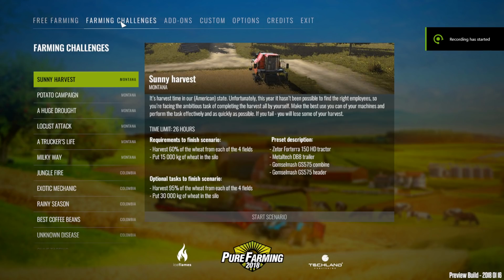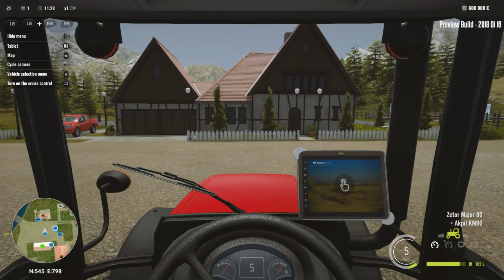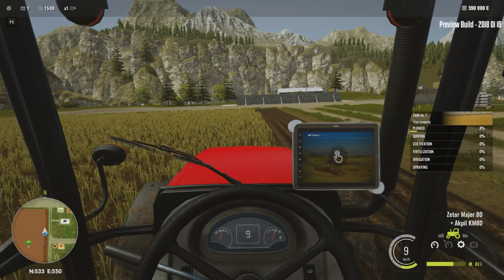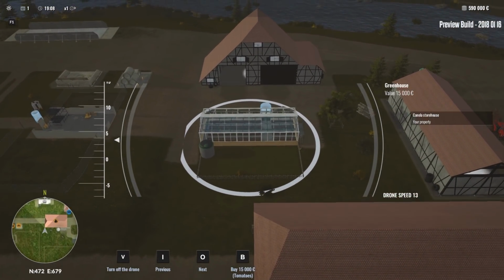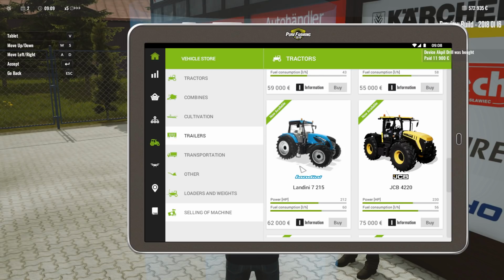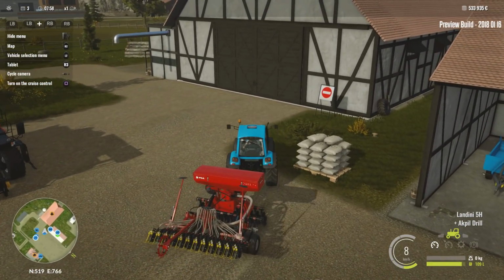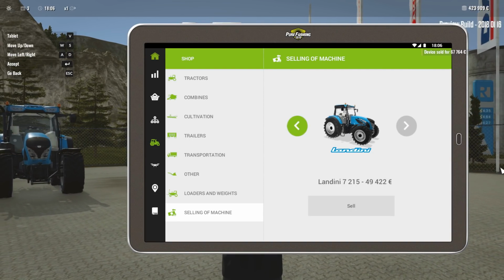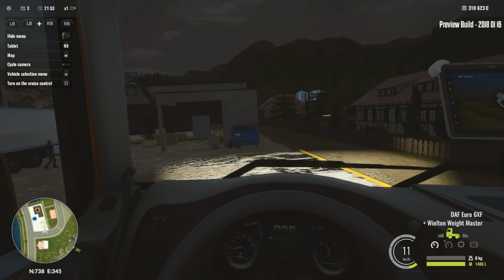Pure Farming 2018 Germany Pre-release Demo - First Look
Pure Farming 2018 Germany Pre-release Demo - First Look - At last we get to check out more of Pure Farming.  Been super excited to see this game get released and tonight we get to have a further look at what is lining up to be a great new Farming game.